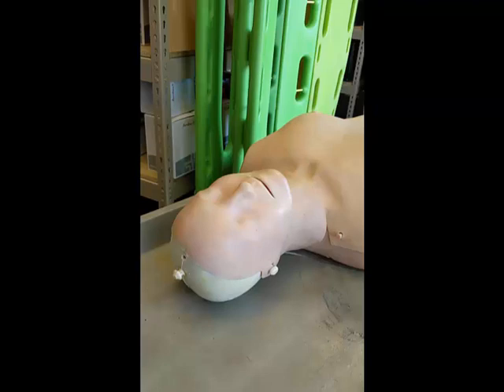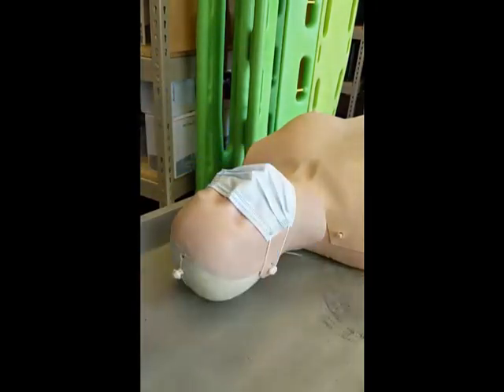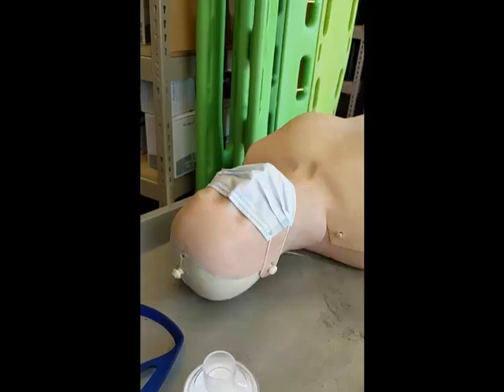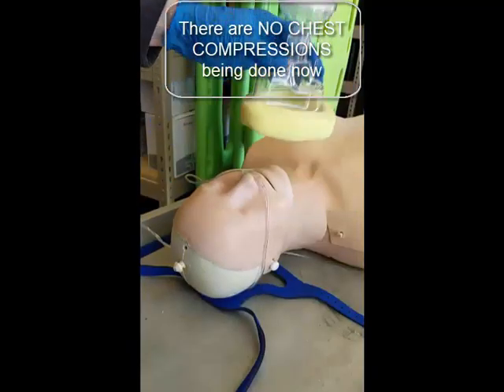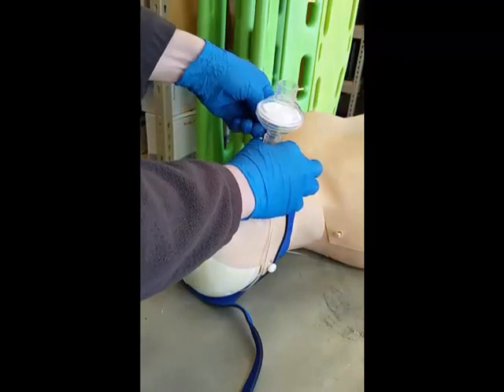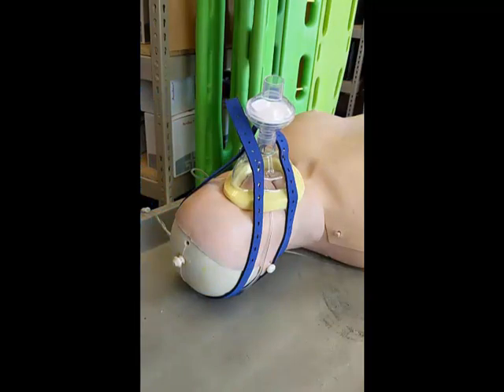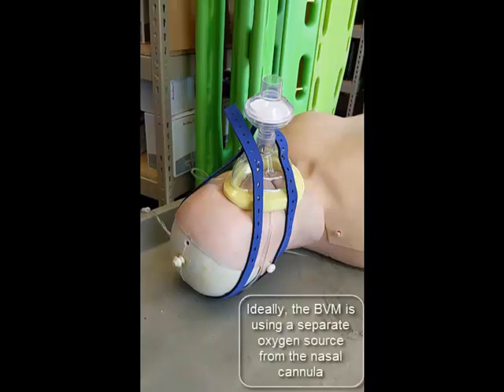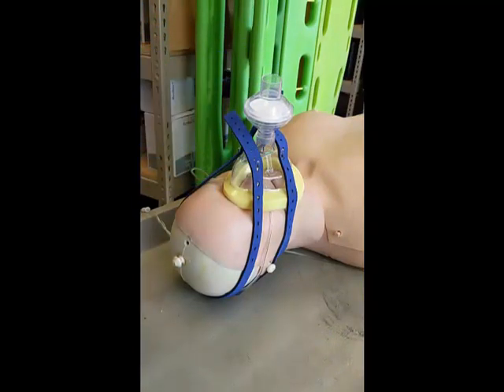Techniques to minimize exposure risk to clinicians while performing airway management procedures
Techniques to minimize exposure risk to clinicians while performing aerosol generating airway management procedures